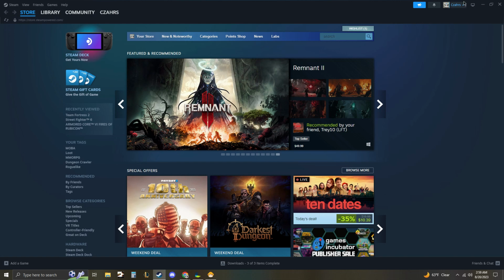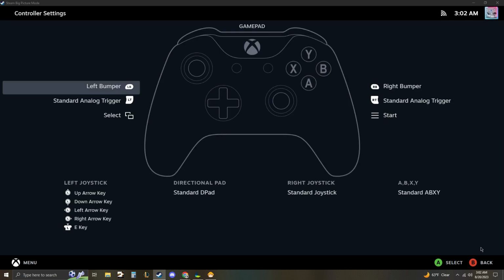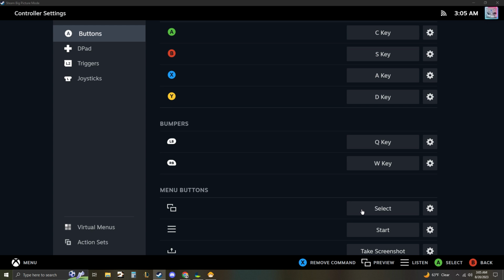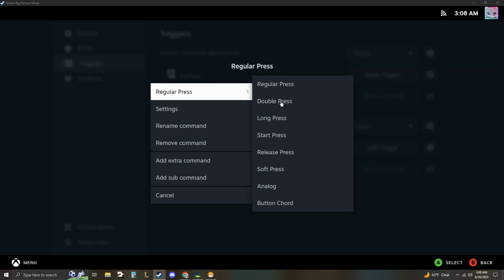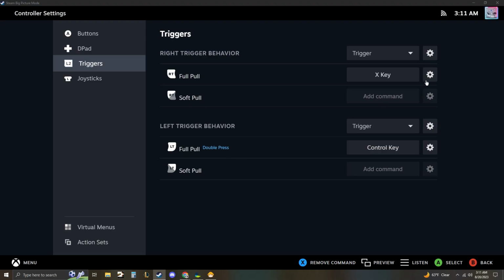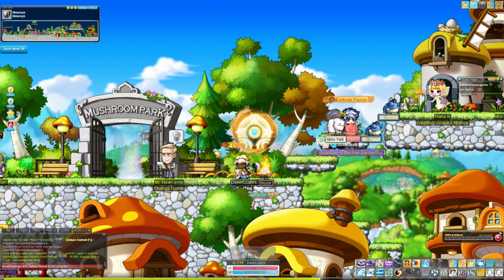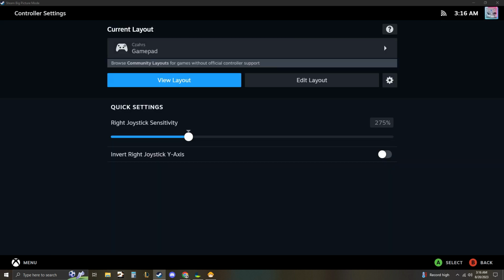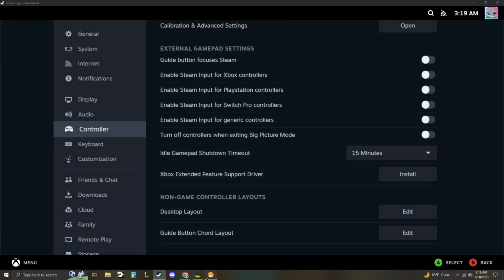Maplestory MY PERSONAL Full Controller Guide + Hellux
I was high and it was 3 am but here it is